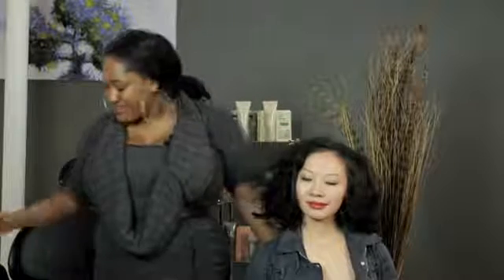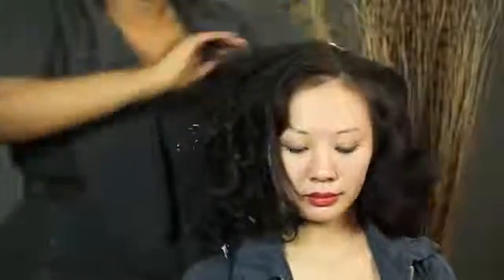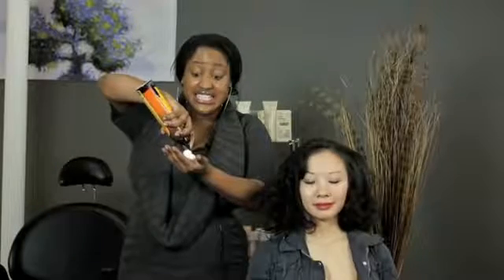How to Make Curly Hair Lay Better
How to Make Curly Hair Lay Better. Part of the series: Hair Topics. Making your curly hair lay better is something you can easily do in a few distinct ways. Make curly hair lay better with help from a New York City hair and makeup artist in this free video clip.